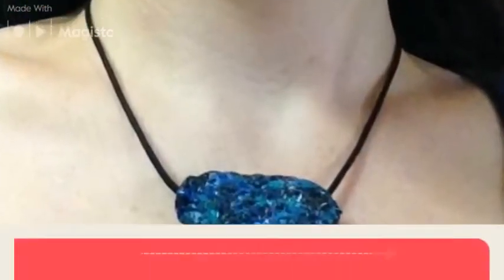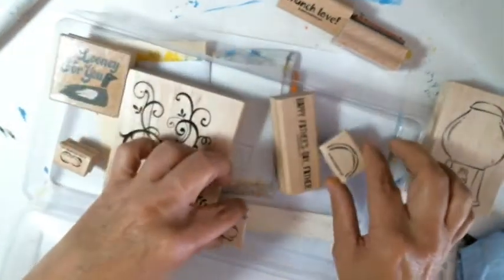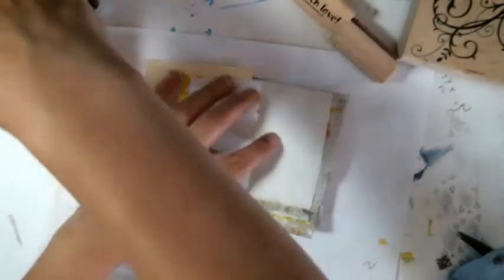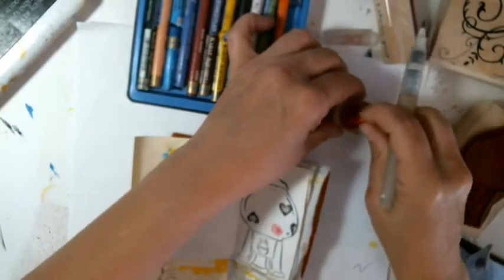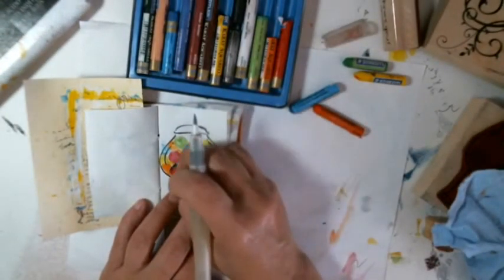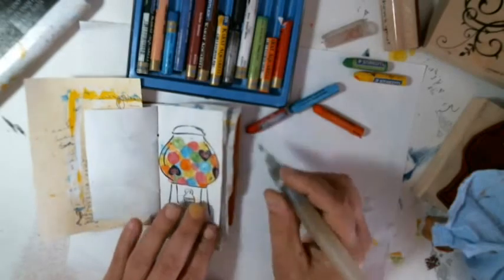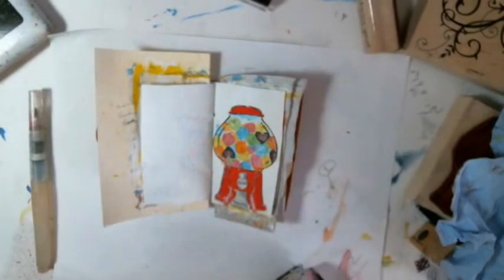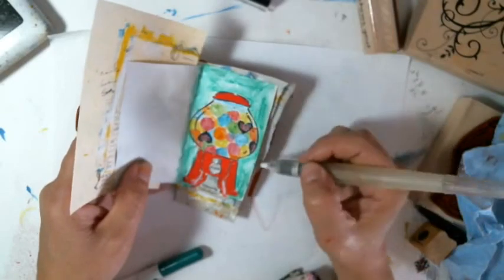Mini Journal Lay Out 5 (Mixed Media)